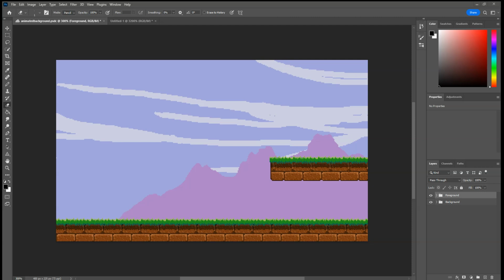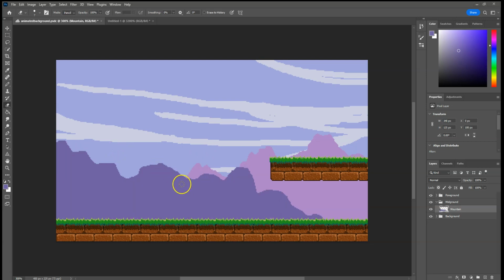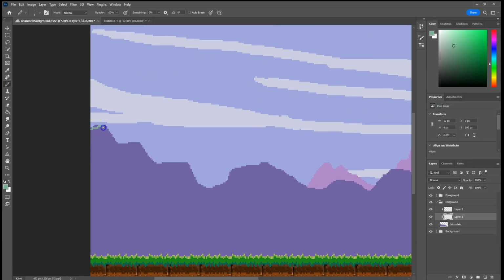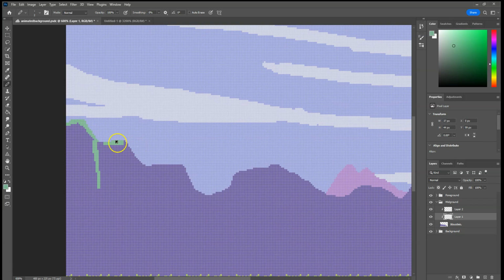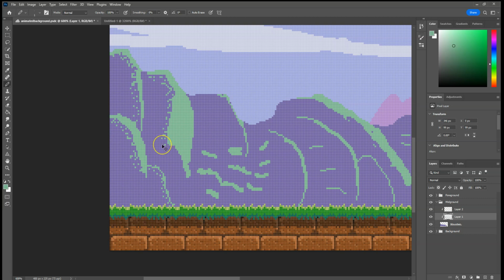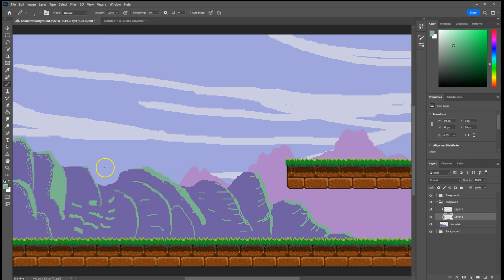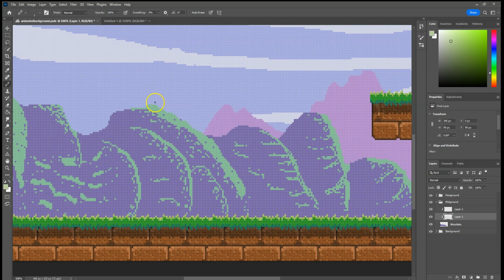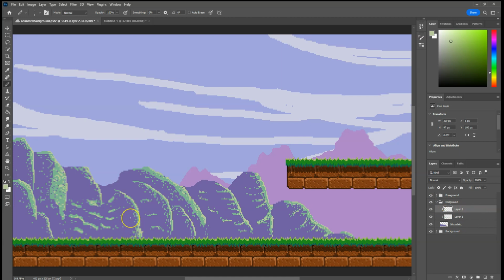5.12 Building Midground Mountains